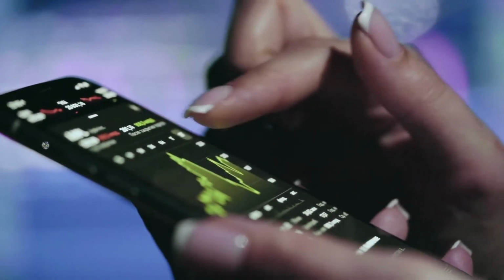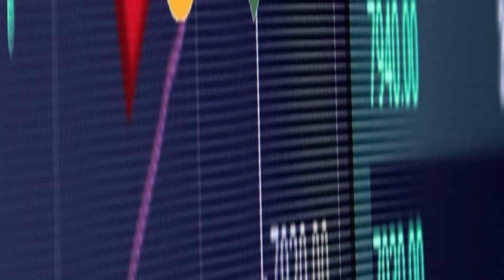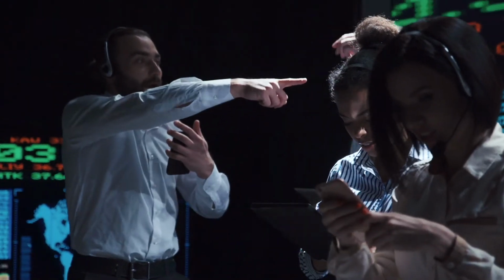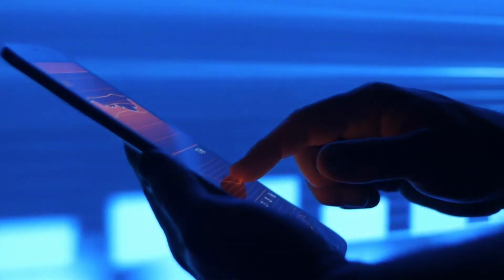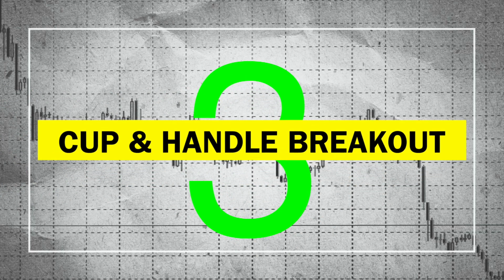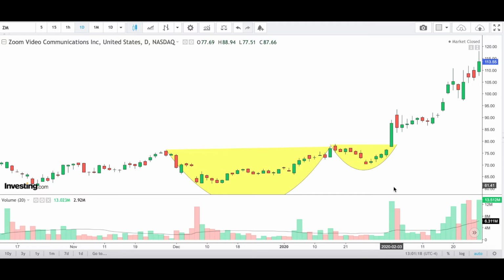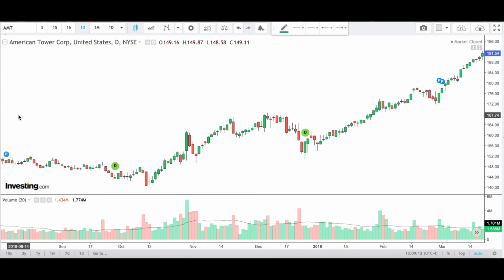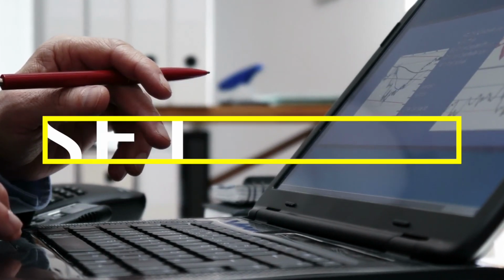I Used 4 Technical Analysis Strategies in Stock Market, Here's What Happened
If you’ve been investing in the stock market for a while, you’ll understand great technical analysis strategies would be helpful in determining the price and time you buy or sell.  Therefore, we’re going to share a shocking candlestick patterns analysis that you should know, so that you may have a higher chance of making some profits.  Let's see what happened if you trade with the 4 strategies.

The technical analysis we shared would consist of two main concepts, which are the support level and resistance level.   These could be found out by reading the candlesticks in stock charts and making your own judgement on those points that affect the price trends.  As a result, we would conclude four simple strategies and techniques in making use of the support and resistance levels to catch the breakout point, resulting in a pretty nice uptrend of the stock price.  Real price chart demonstration would be shown in the video, so it would be easier to grasp the ideas behind for beginners or anyone interested in knowing.

Of course, this is not investment advice and merely learning these techniques would not guarantee you to make profits all the time, and above all, It is important to have a good mindset so that you can make the investment responsibly.  Thereupon, we have a bonus tip in the latter part of the video for people who have been losing money in trading stocks.  Do watch this video and hope you can find something insightful from it.

🎥 ▾ More personal development videos from us ▾